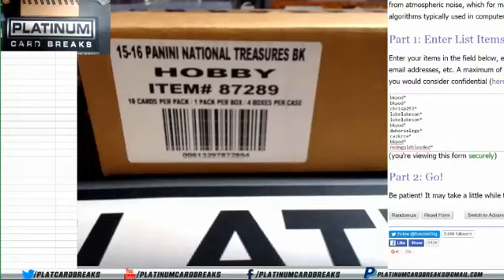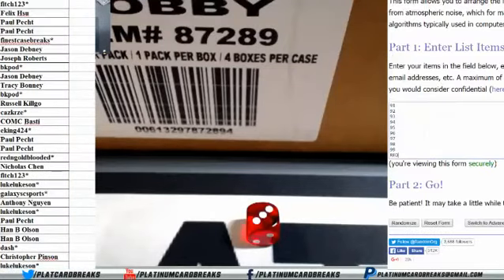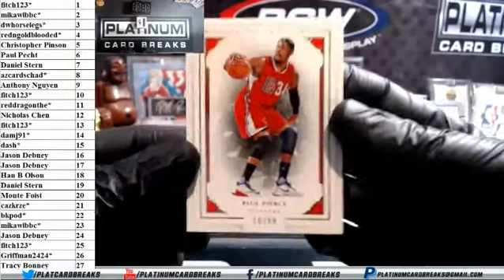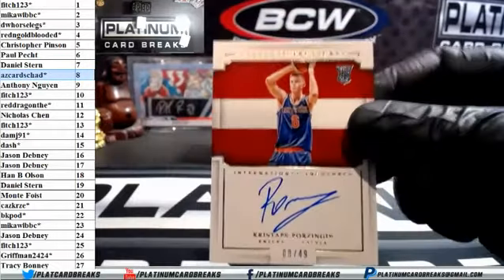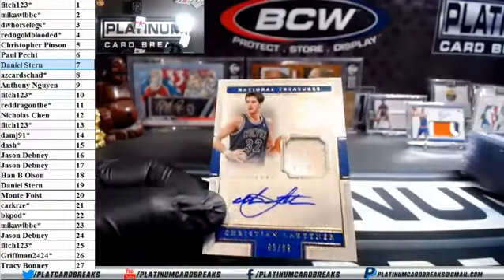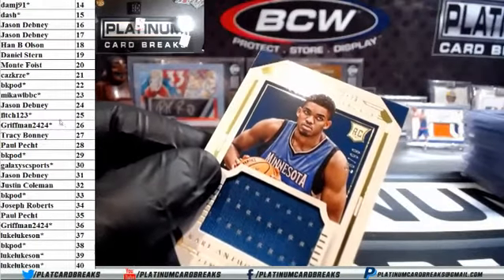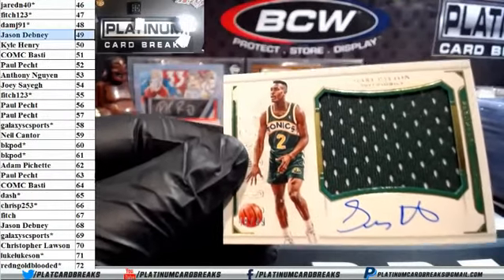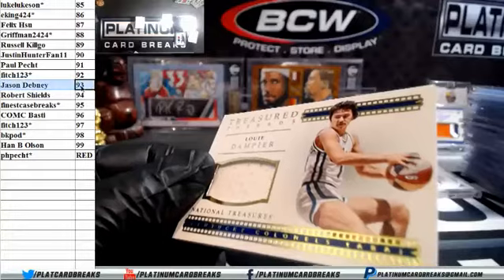2015/16 Panini NT Basketball Full Case Left Side # Break #3